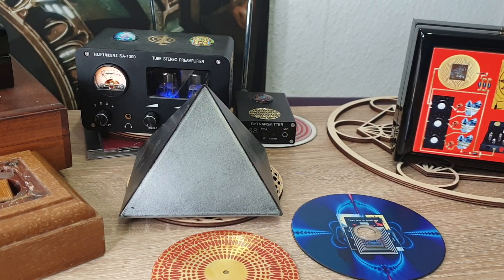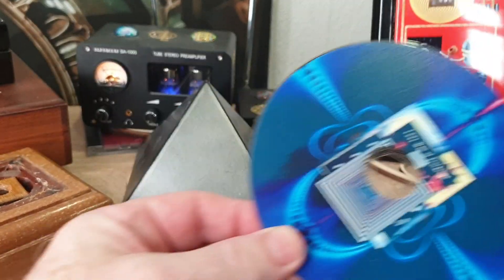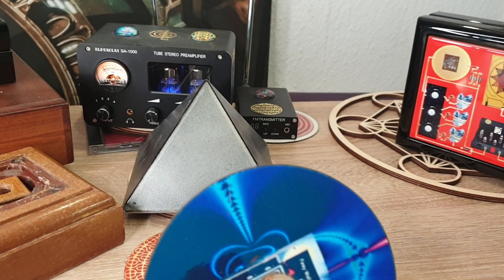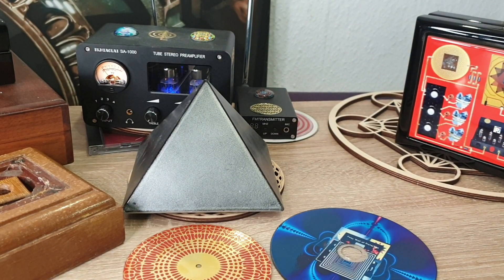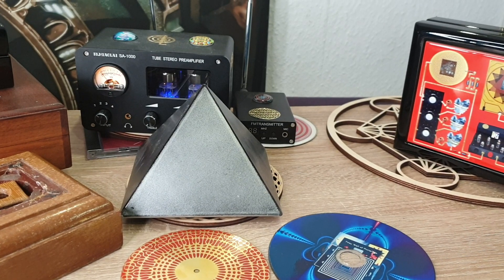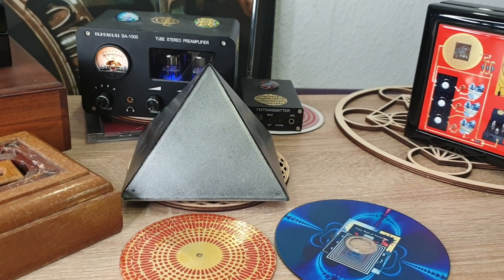Spirit Attacks! Part 2 - More Common Than You Think. Podcast 4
Numerous people experience  Physical Spirit Attacks! Details on what to do!